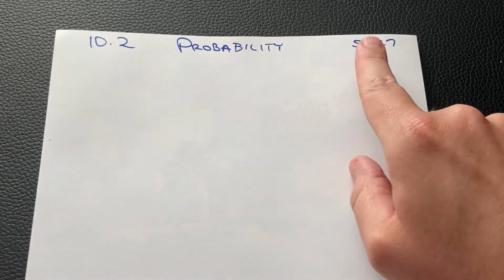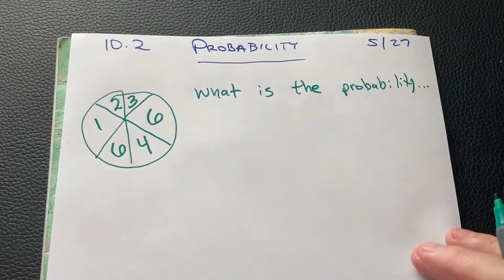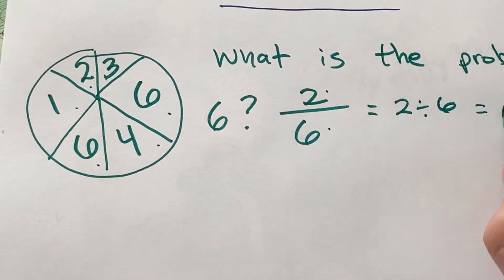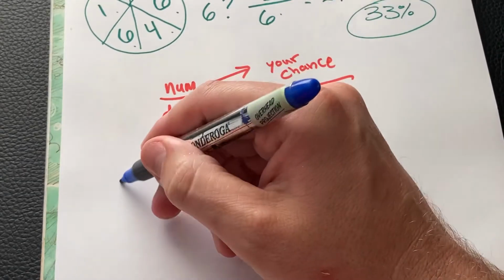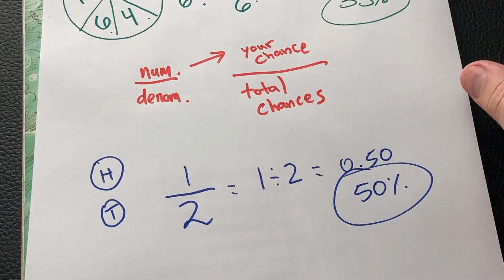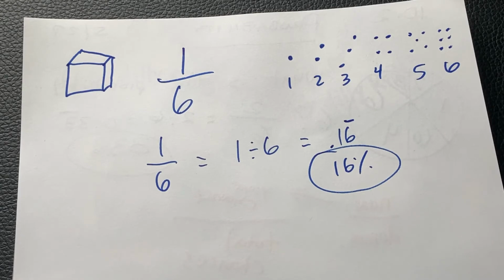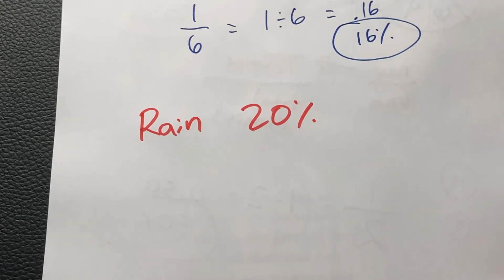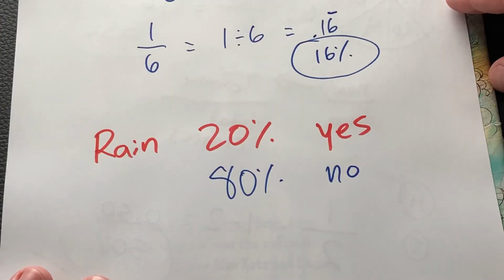5/27 Math 7th 10.2